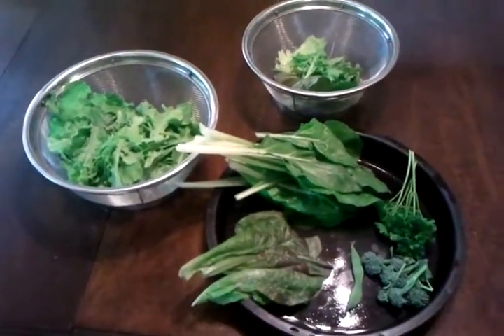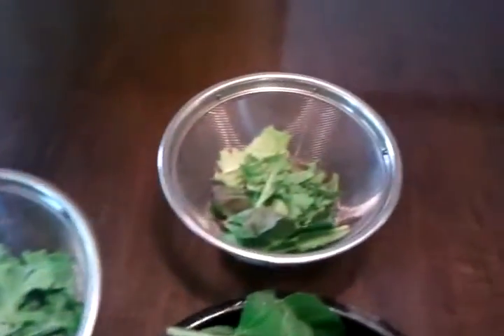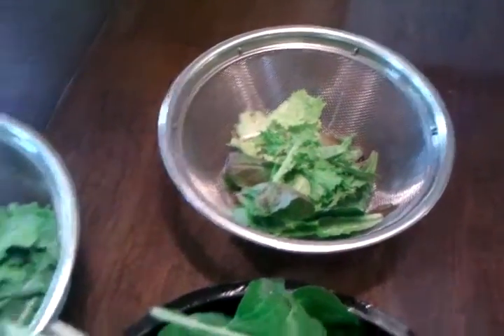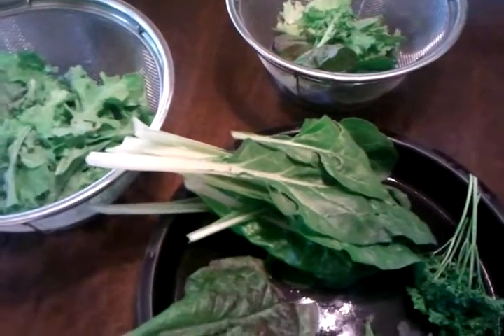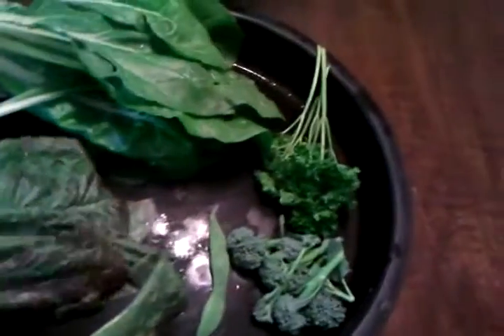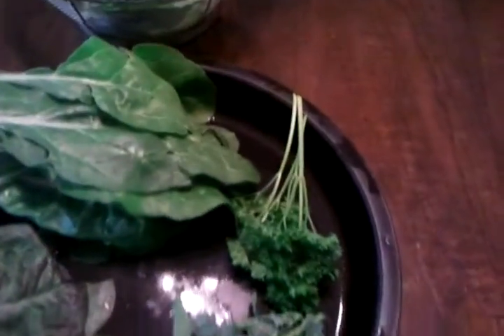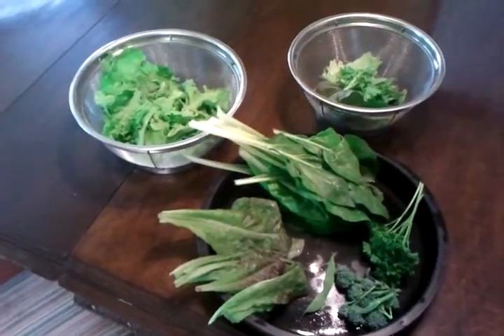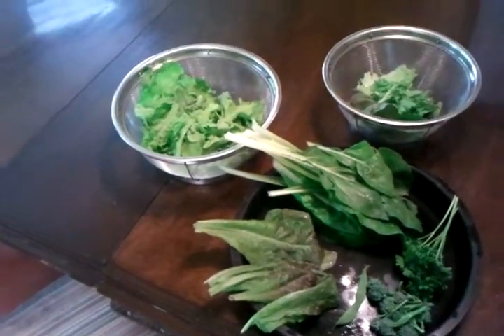Harvest May 21.2011